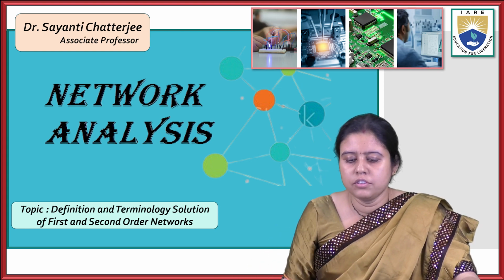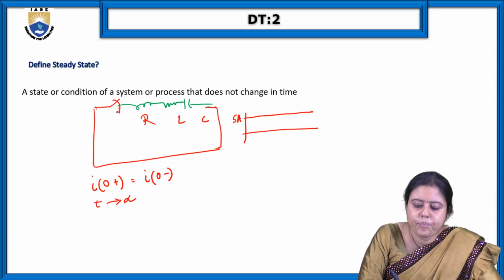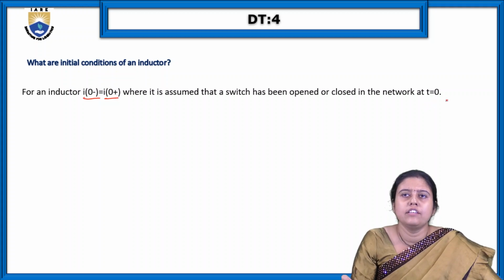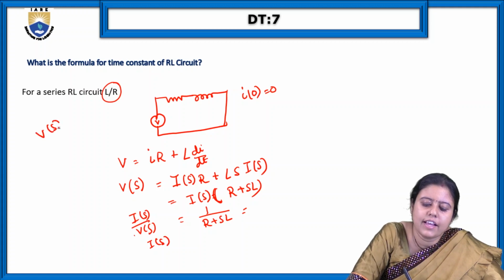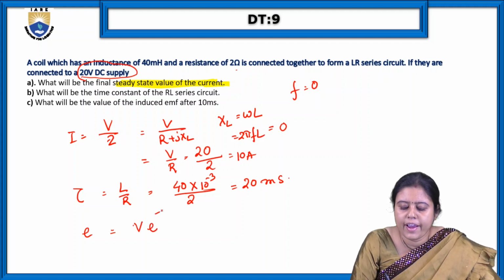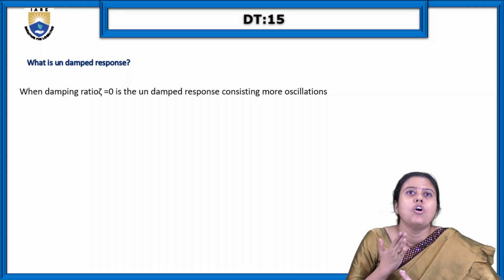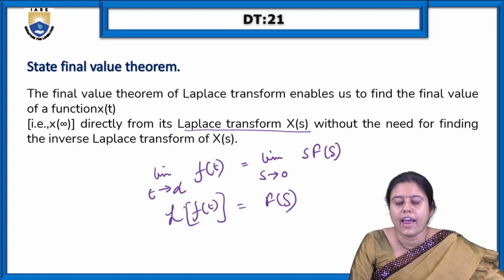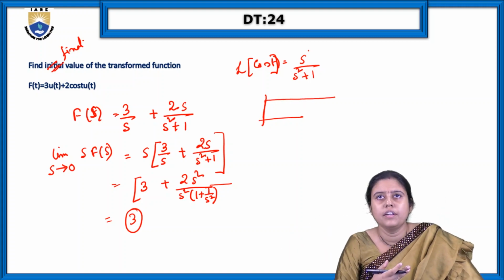Definition and Terminology Solution of First and Second Order Networks by Dr. Sayanti Chatterjee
Definition and Terminology Solution of First and Second Order Networks by Dr. Sayanti Chatterjee | IARE

Telangana, India.